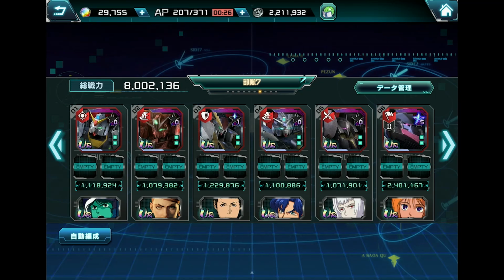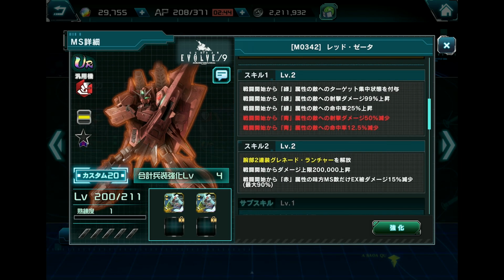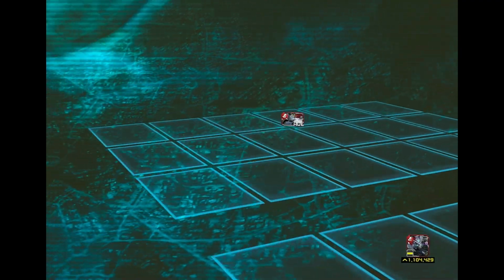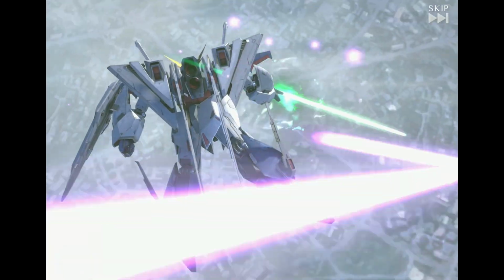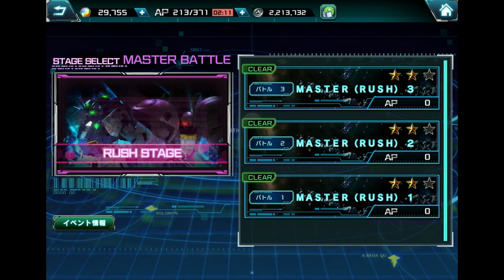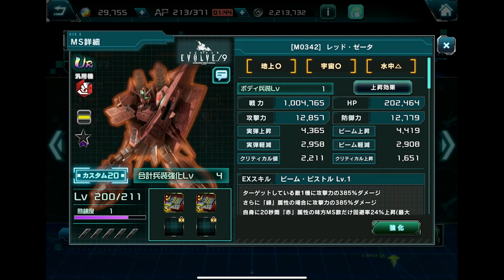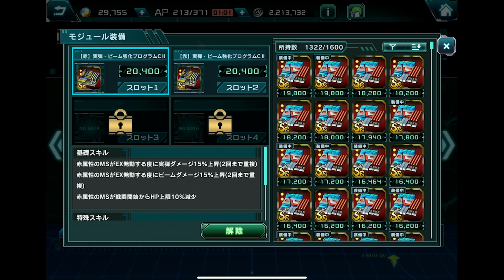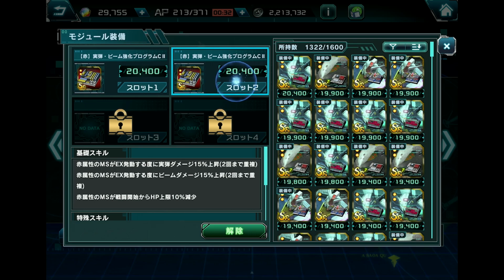Should You Summon For Red Zeta & Red Snake (Gundam UC Engage)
Red Zeta might be of the those to push a mono color team